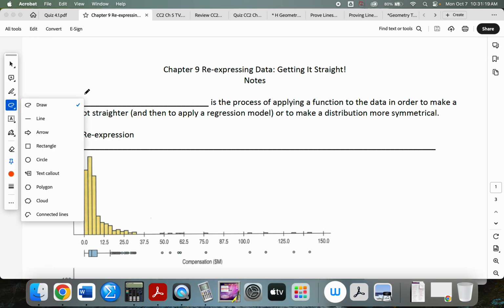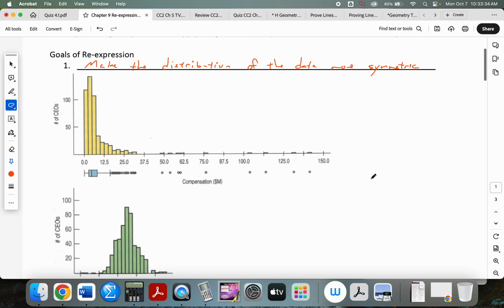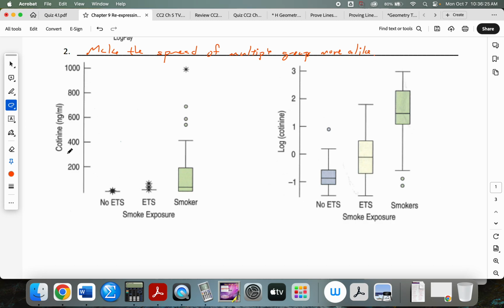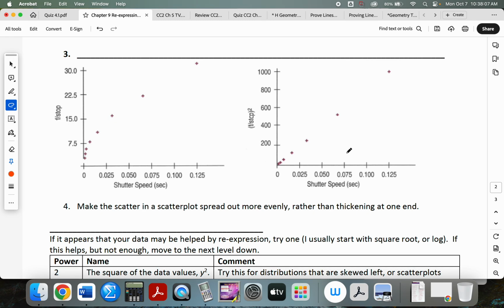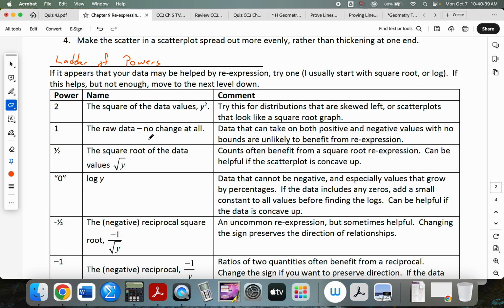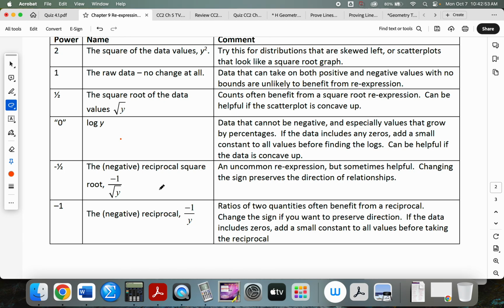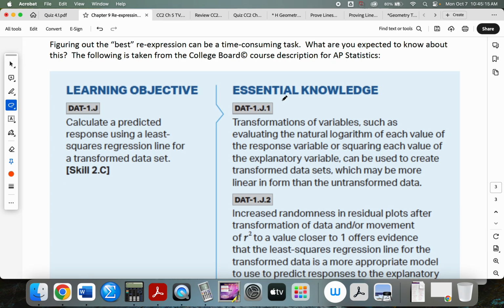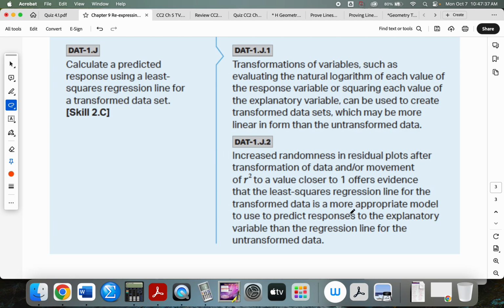AP Stat Oct 7